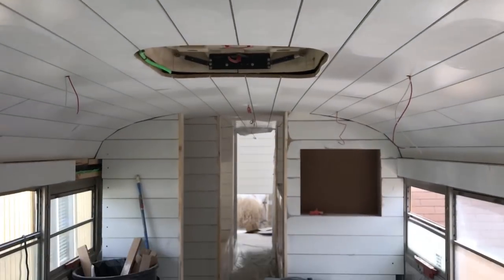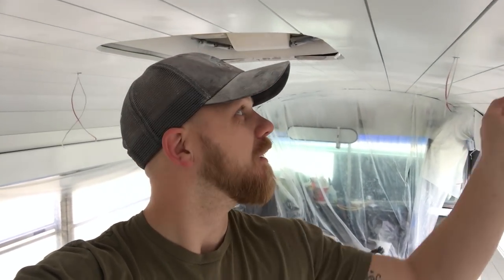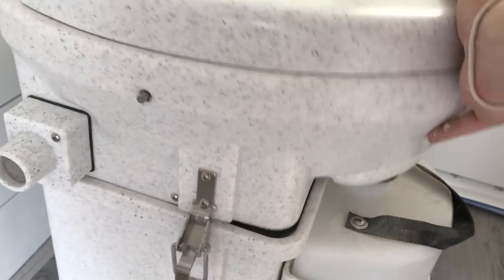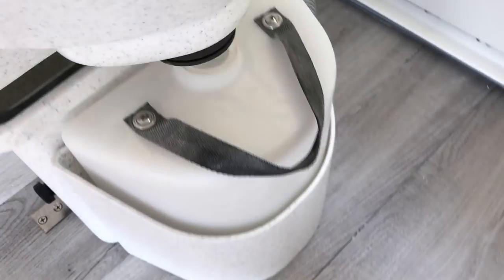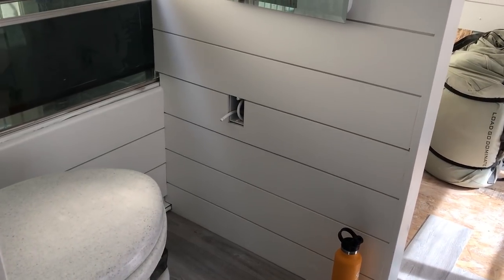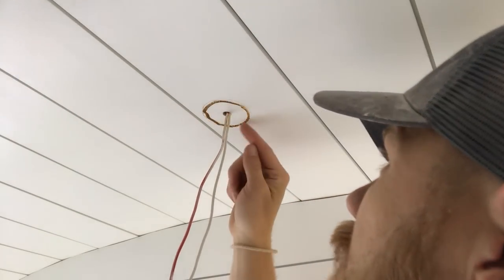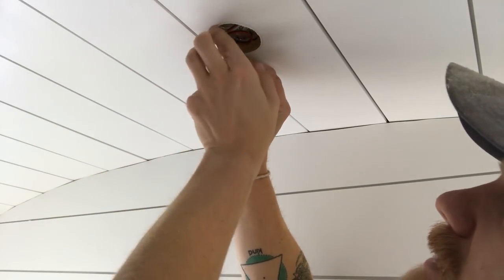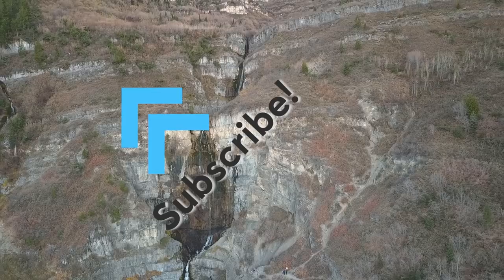The Best Lights For A Skoolie | School Bus Conversion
In this video we:

-Paint the bus
-Install the outlets
-Install the recessed lights in the ceiling

Here is a link to the recessed lights that we installed

MORE HELPFUL SKOOLIE INFO